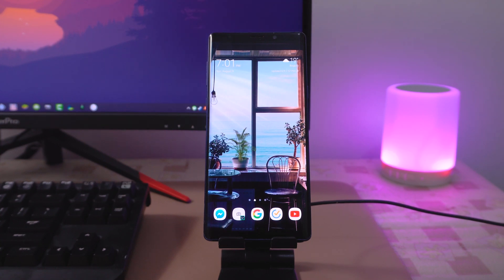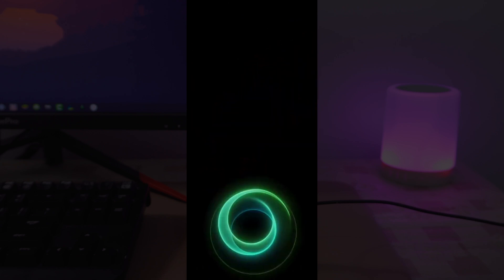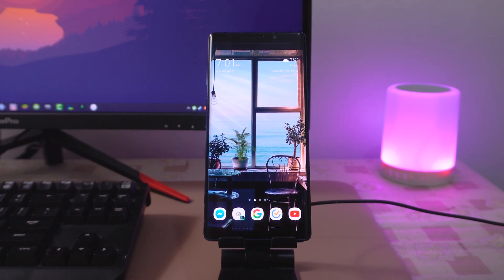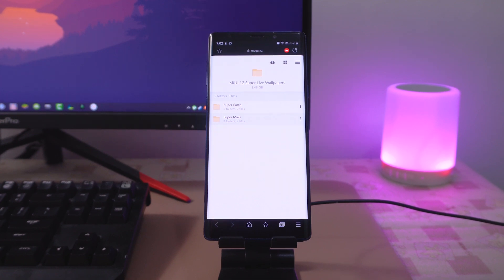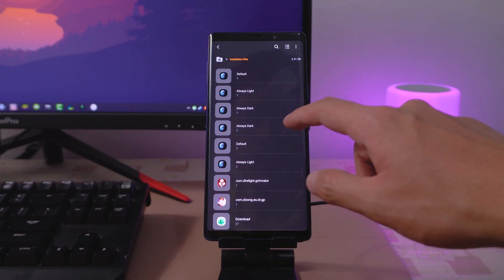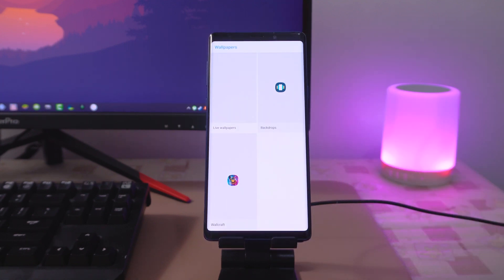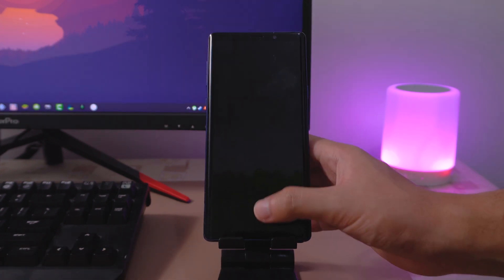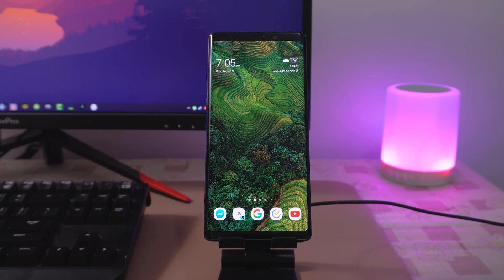How To EASILY INSTALL Super Wallpaper on YOUR ANDROID Phone!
(Written instructions) How to install super wallpaper on any android device by XDA

PROMOTIONS

Make Ivacy your next VPN and get a huge discount (30-Days Money Back Guarantee)